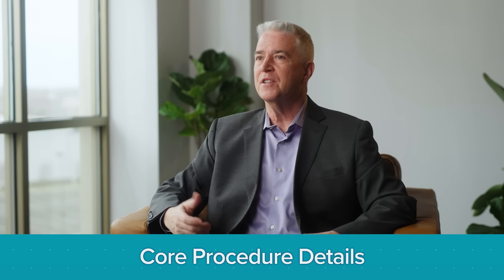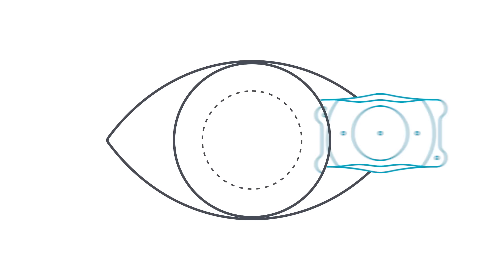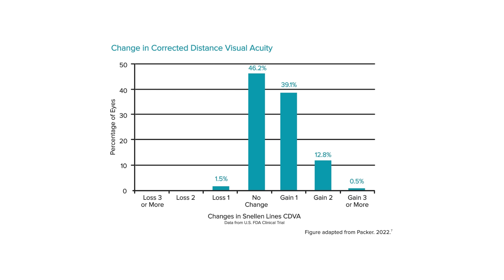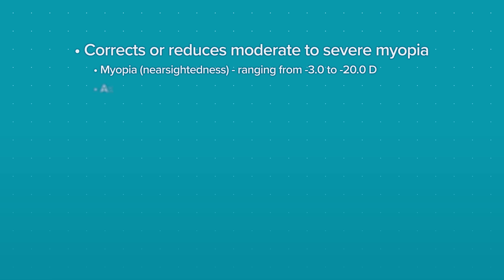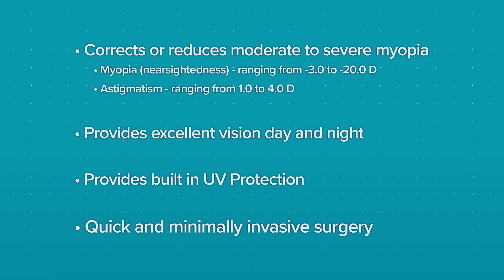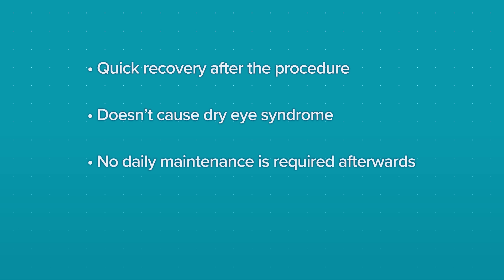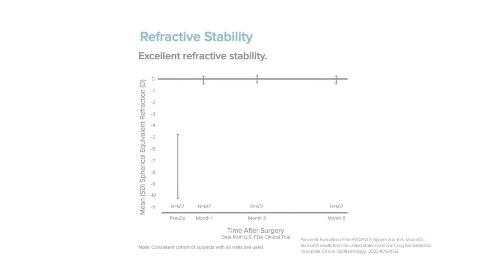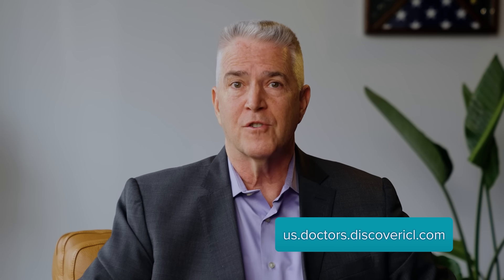Long-Term Improved Vision? EVO ICL May Be The Answer You’ve Been Looking For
STAAR Surgical's Chief Medical Officer, Dr. Scott D. Barnes, M.D., discusses vision correction with the EVO Implantable Collamer® Lenses: the procedure, the exclusive material the lenses are made of, and why this life-changing procedure is so special. Discover the advantages of this state-of-the-art procedure, criteria for prime EVO ICL candidates, and determine if you’re ready to break free from the hassle of glasses and contacts.

00:00 - Intro
01:30 - What is the EVO ICL procedure and what is it like?
03:32 - What is something that a patient should keep in mind if they're nervous about the procedure?

The EVO Visian ICL lens is intended to correct/reduce nearsightedness between -3.0 D up to -20.0 D and treat astigmatism from 1.0 D to 4.0 D. If you have nearsightedness within these ranges, EVO Visian ICL procedure may improve your distance vision without eyeglasses or contact lenses. Because the EVO Visian ICL corrects for distance vision, it does not eliminate the need for reading glasses.

To determine if you are an appropriate candidate for EVO Visian ICL procedure, you should have a complete eye examination and talk with your eye care professional about potential benefits, risks, complications, and recovery time. Complications, although rare, may include need for additional surgical procedures, inflammation, loss of cells from the back surface of the cornea, increase in eye pressure, and cataracts.

You should NOT have EVO Visian ICL procedure if 1) your eye shape is not appropriate; 2) you do not meet the minimum endothelial cell density for your age; 3) you have moderate to severe glaucoma; 4) your vision is not stable; or 5) you are pregnant or nursing.